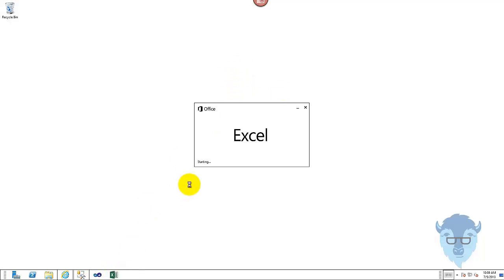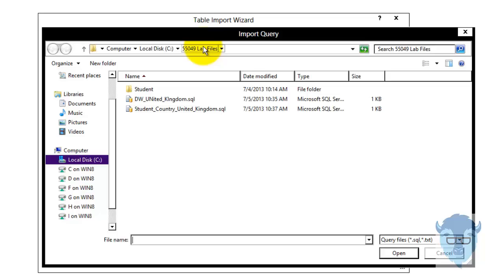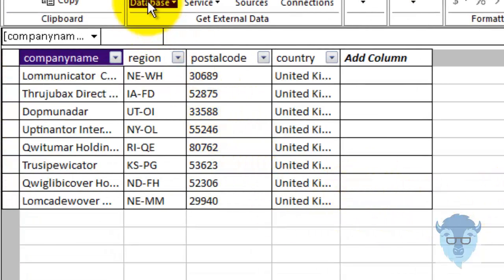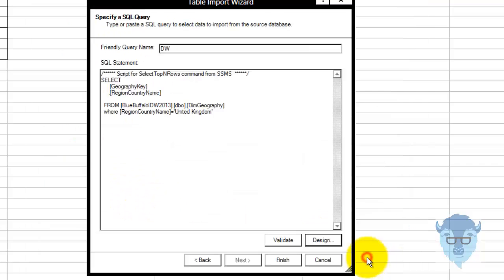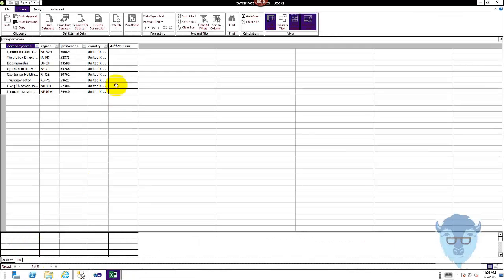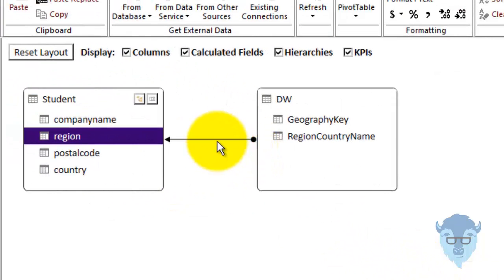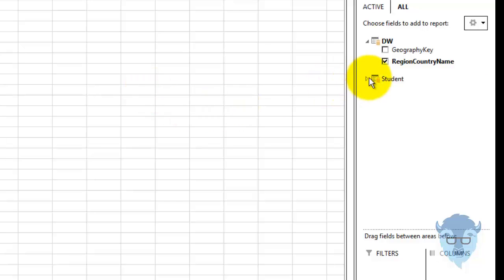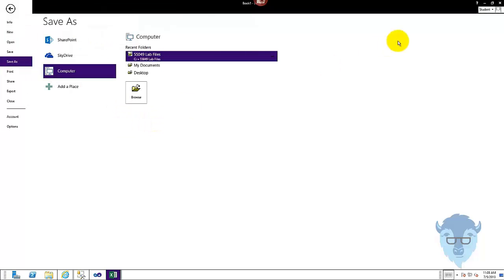Demonstration how in Powerpivot to create a relation between tables from different sources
In this demonstration we show how PowerPivot allows you to join tables from different sources.